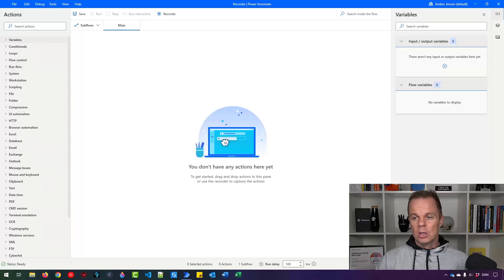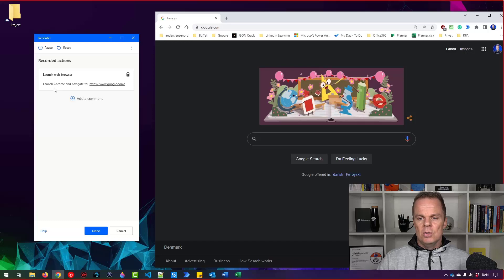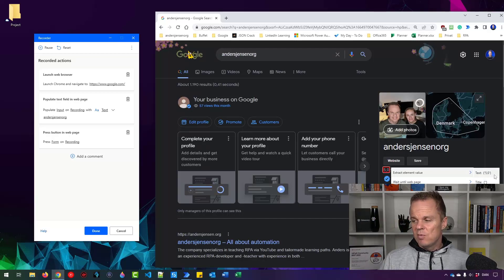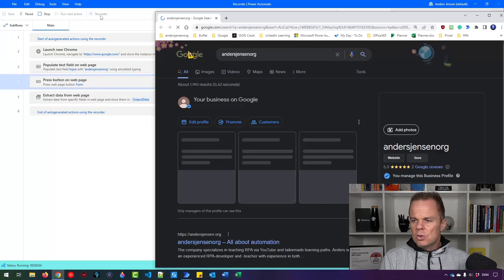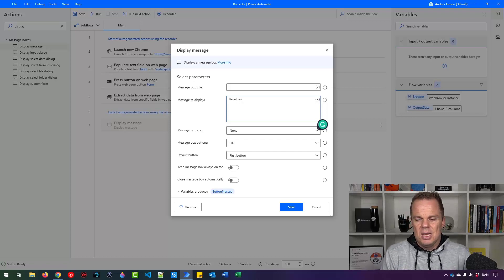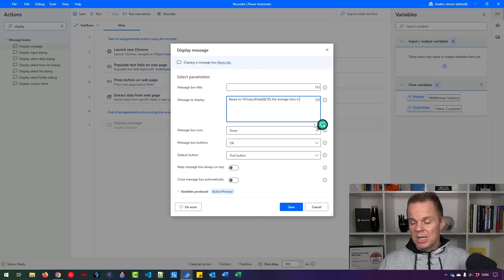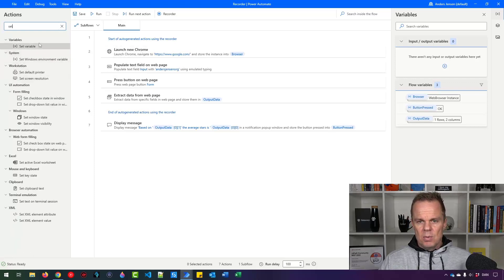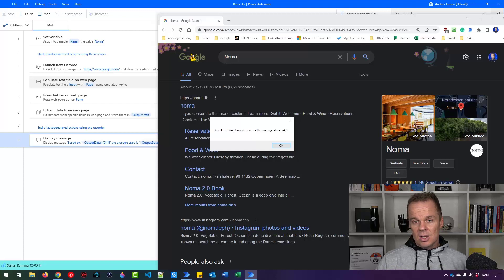How to Use the Recorder in Microsoft Power Automate Desktop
This video tutorial shows how to use the recorder in Microsoft Power Automate Desktop. Using the recorder as a beginner is very powerful, as you can let it record your steps, create the actions and then learn from it.

0:00 Intro
The recorder is powerful when you're new to Microsoft Power Automate Desktop. You record your steps, Power Automate Desktop automatically creates the steps, and then you can inspect the flow and learn from it.

00:43 Launch new web browser
Use the shortcut to launch a new web browser, e.g., Chrome.

1:00 Record steps
With the Recorder wizard enabled, you can record all your steps, and then Power Automate Desktop automatically creates the steps for you. For example, when web scraping. You can quickly delete steps.

2:26 Web scraping with the Recorder
It's straightforward to web scrape with the Recorder in Power Automate Desktop.

4:08 Combine recorded steps with manual actions
It's easy to combine recorded steps with manual actions. E.g., when we want to use the recorded web scraping for coming actions.